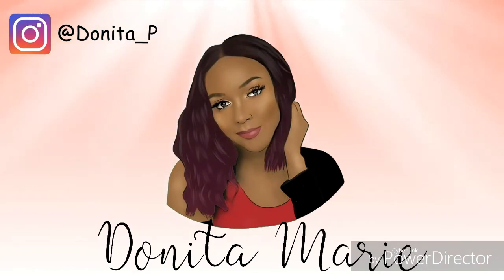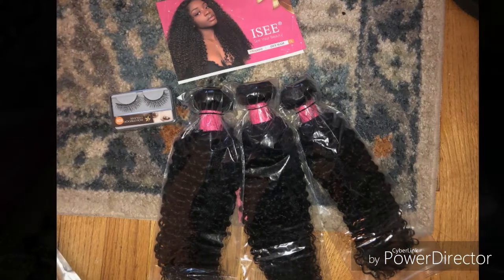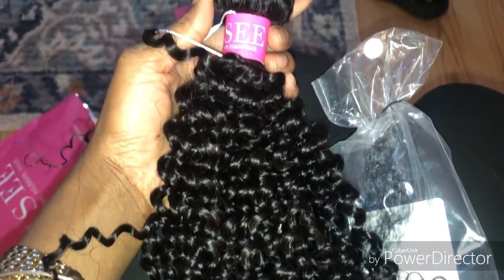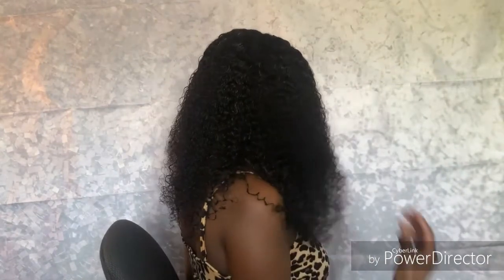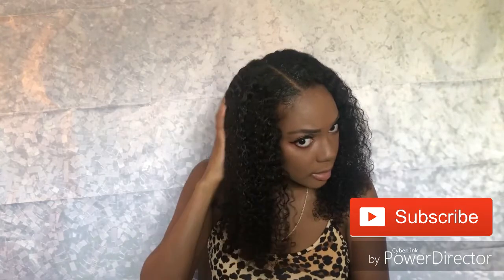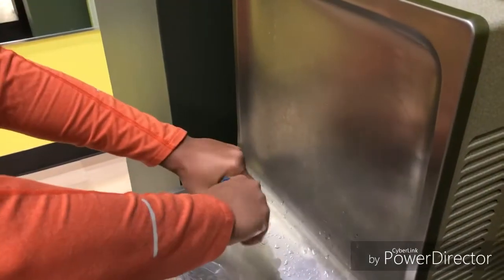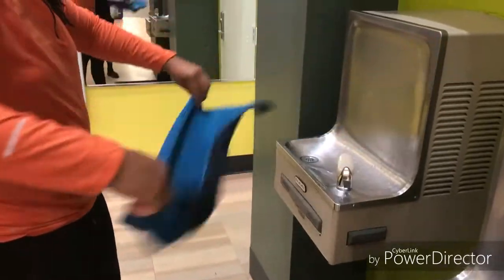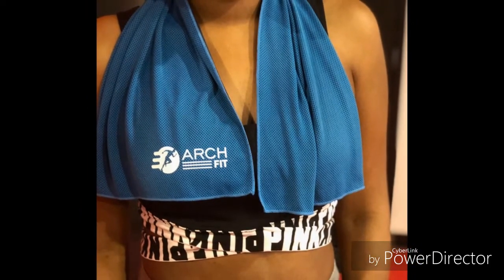The Truth about Isee Hair!! | Hot or Not?? | Good Quality Hair??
Hey Beauties!!

I am back again with another review on Isee Hair!

Track Name: "*5 Min Call*"